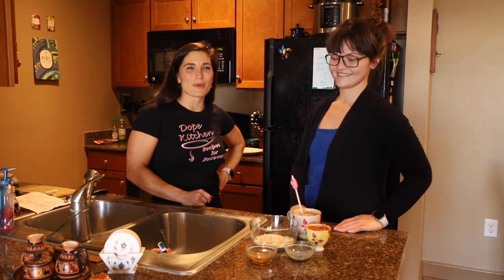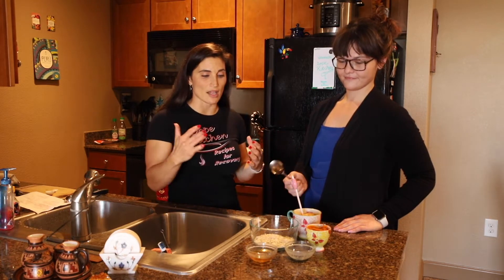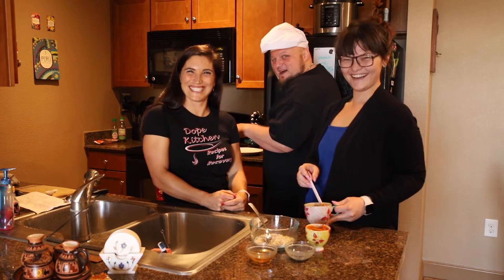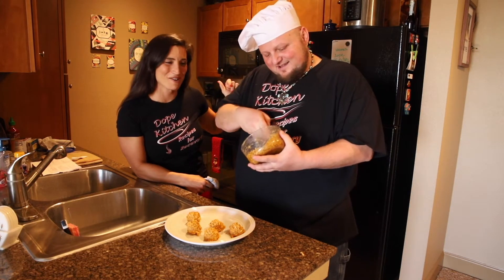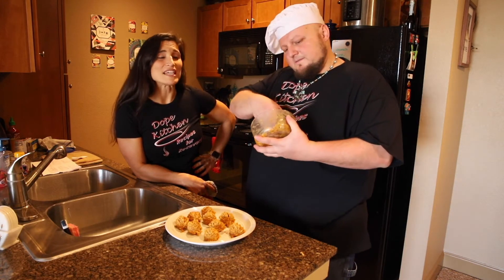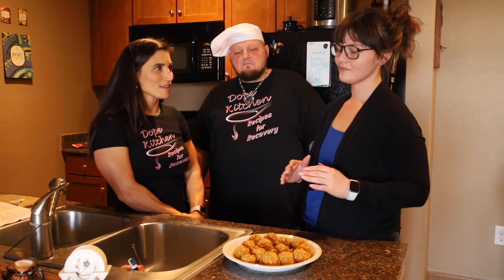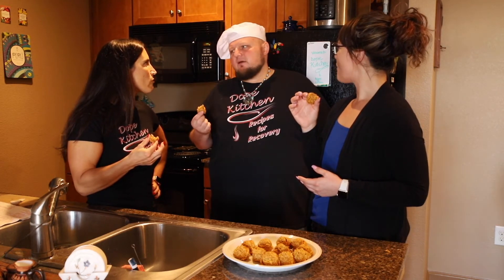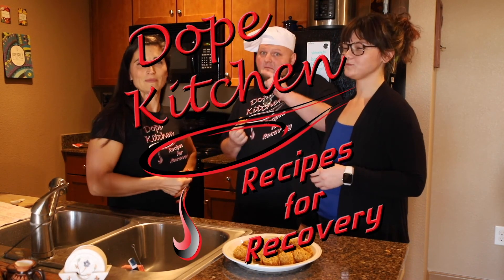DK PB Pumpkin Balls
Here's a sweet treat for you to make and enjoy!